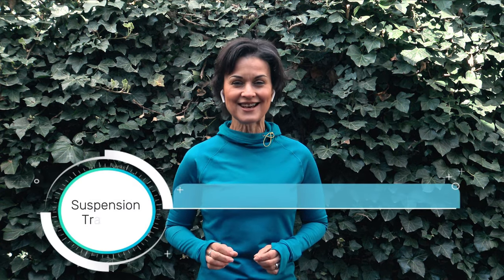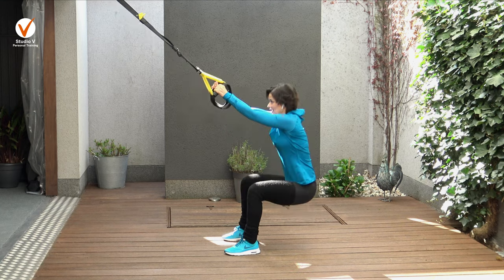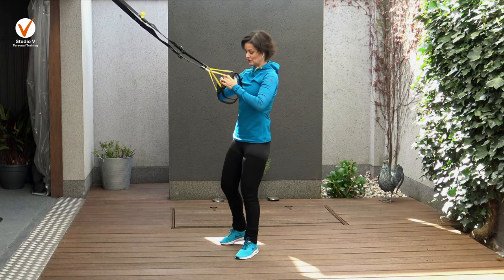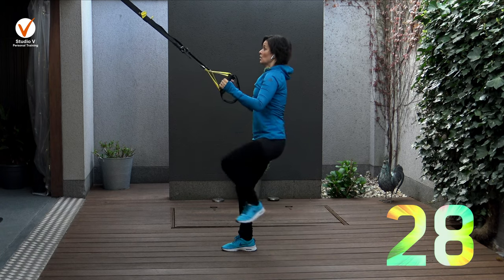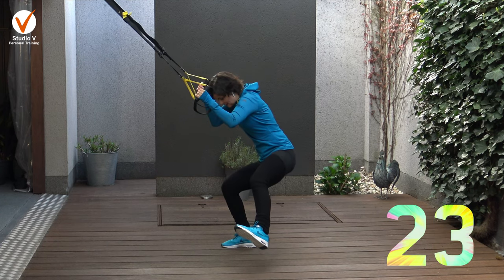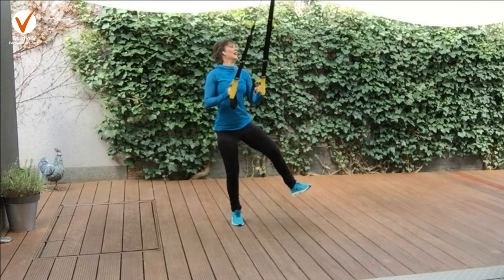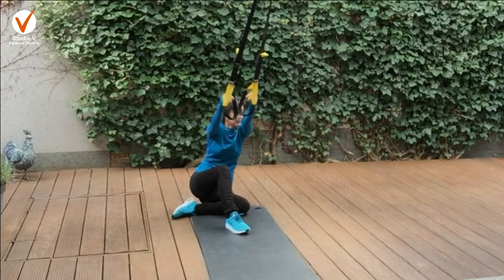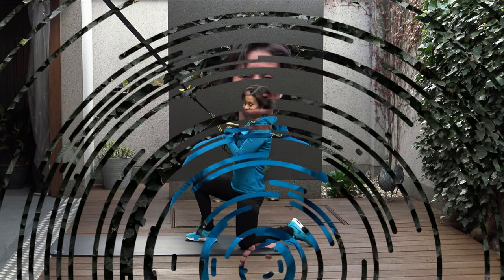10 Minute Full Body Workout with Suspension Trainer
10 Minute Full Body Workout with Suspension Trainer